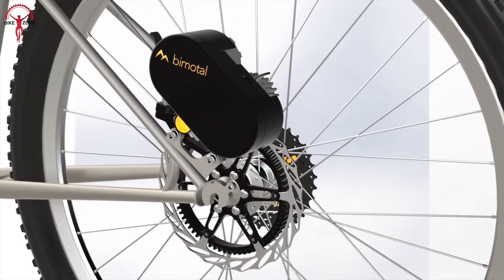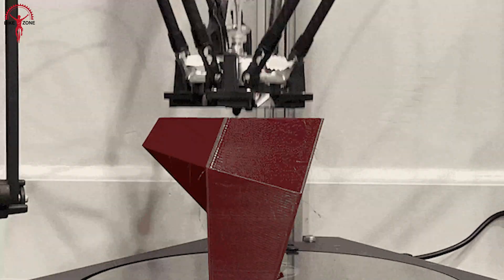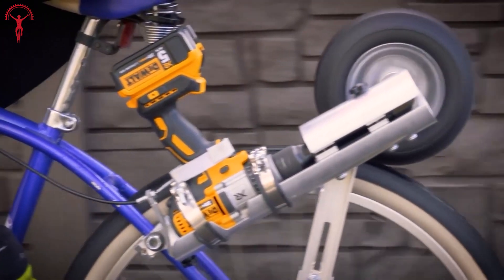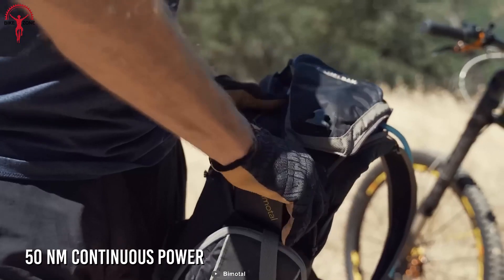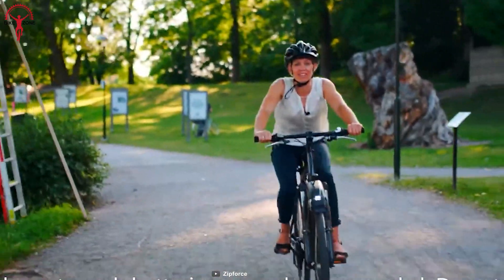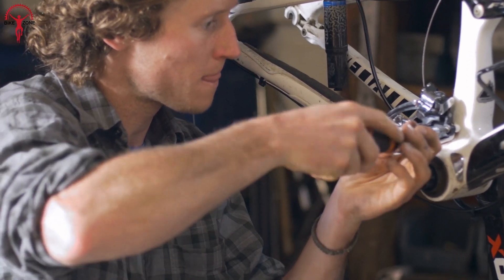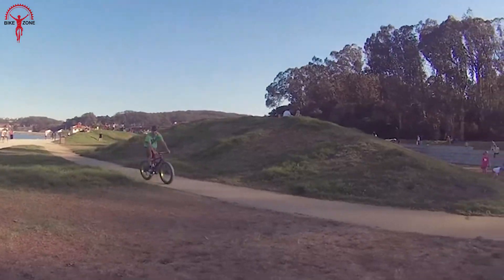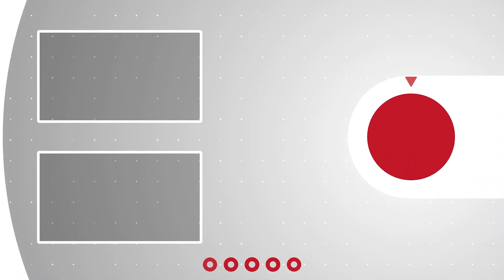7 New eBike Conversion Kit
Why break the bank on costly bikes when you can transform your existing one into an e-bike? These are the Top 7 Best e-bike Conversion Kit available in the market.

eBike Conversion Kit(Paid Link):
00:36 - Slipstream E-bike Conversion Kit
02:28 - Easy Bike
03:51 - Bimodal Elevate
05:08 - Zip Force One
06:09 - Scarper
07:24 - Bikey Bike Best
08:47 - Revo